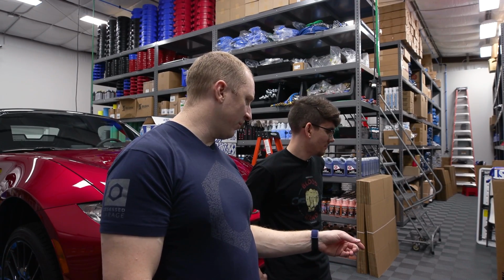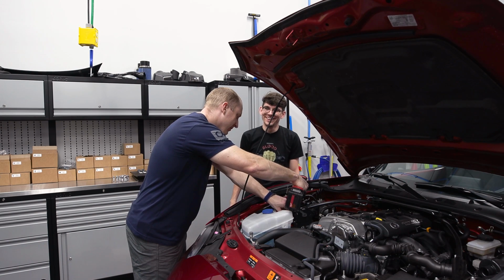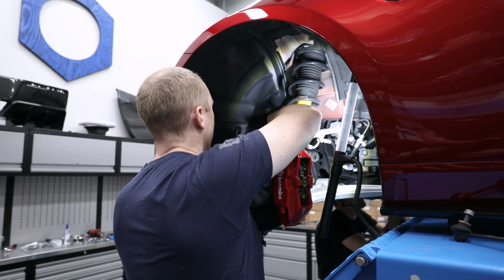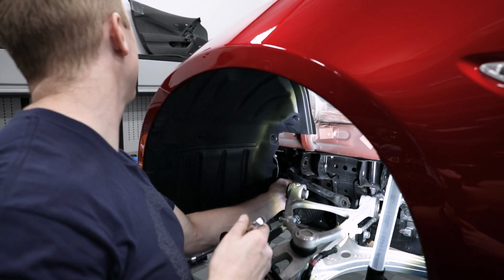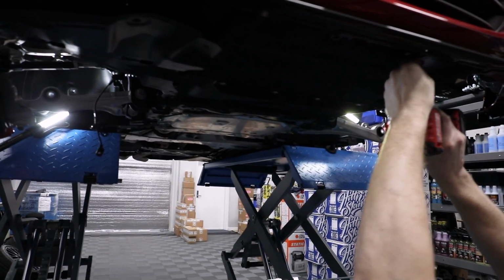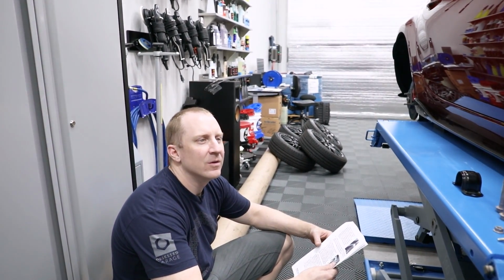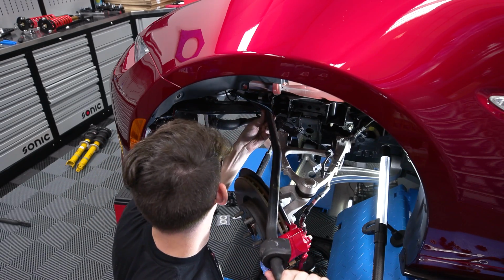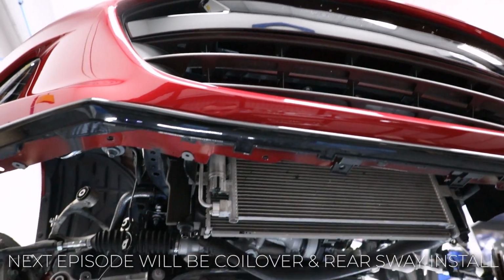ND Miata Suspension Overhaul: EP1 - Flyin Miata Front Sway Bar Install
I ordered Bryce a Flyin Miata suspension upgrade kit which consists of a Fox Suspension coilover kit from Flyin Miata & the Flyin Miata sway bars. This will be a long episode, 3 part series which starts with EP1 disassembly & front sway bar install, EP2 front & rear coilover & rear swaybar install & EP3 Spacer install & lowering.

The front sway bar install for the ND Miata is quite involved and requires you to remove the front fan shroud and the bottom panels of the car, a lift like the Twin Busch we sell is perfect for this!

Everything Else I Use That We Don't Have At OG: